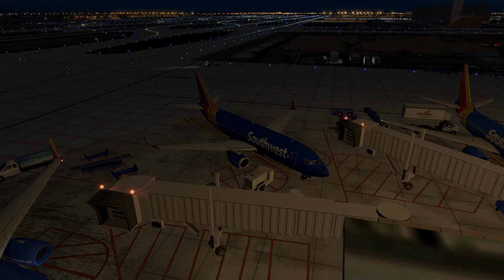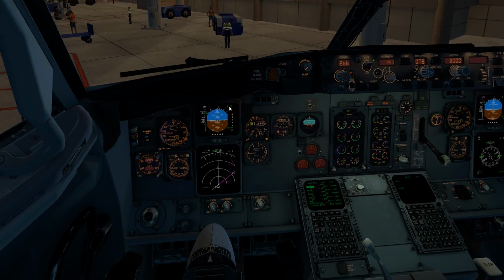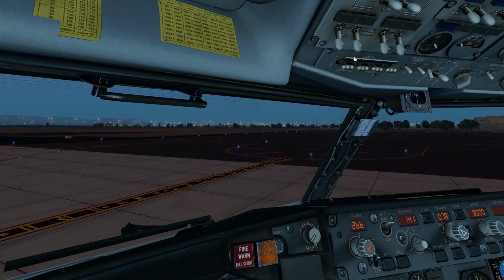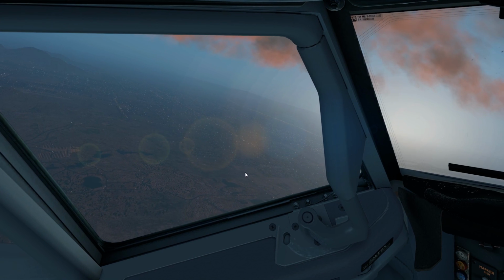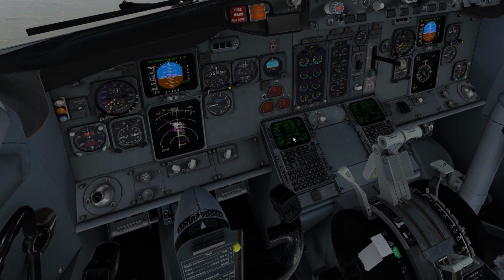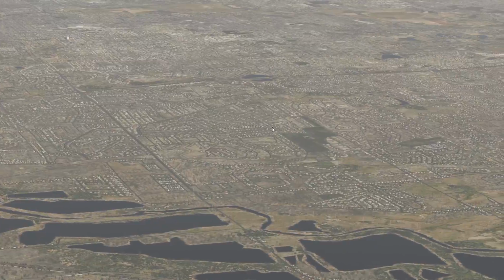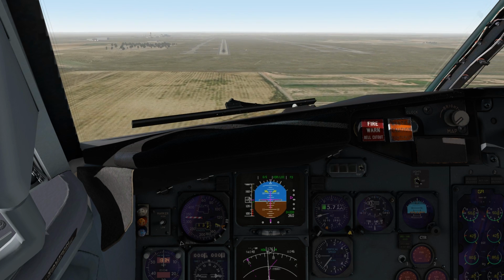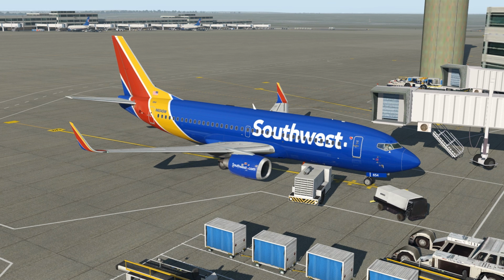IXEG 737-300 TO DENVER! | X-Plane 11 Beta 3 [FULL FLIGHT]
I take the lovely IXEG Boeing 737-300 for a spin from Phoenix (KPHX) to Denver (KDEN) with SkyMaxx Pro v4 clouds.